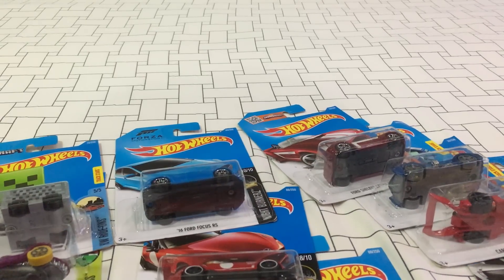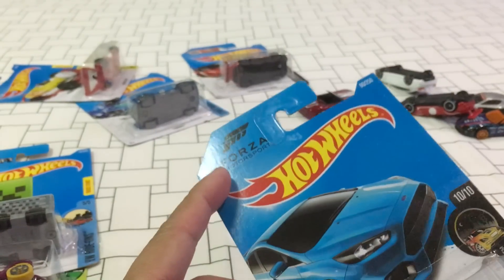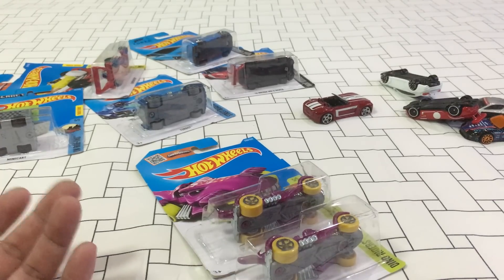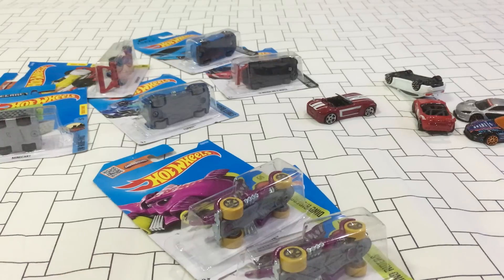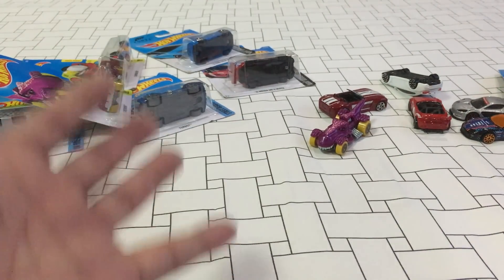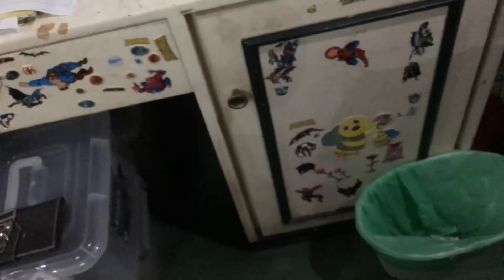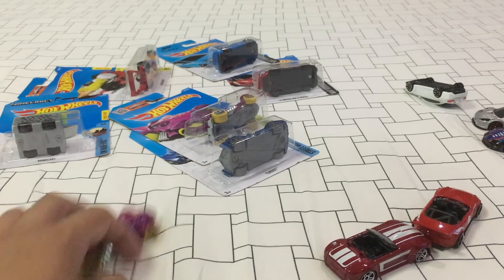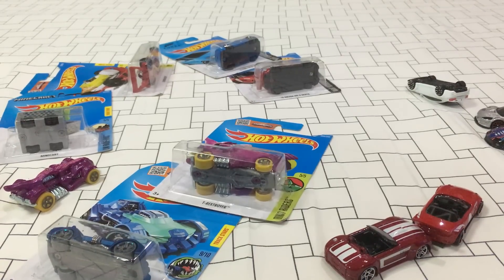Hot Wheels Rant My Last Hot Wheels Haul Video Ever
i'm done with Hot Wheels too many hoarders & scalpers